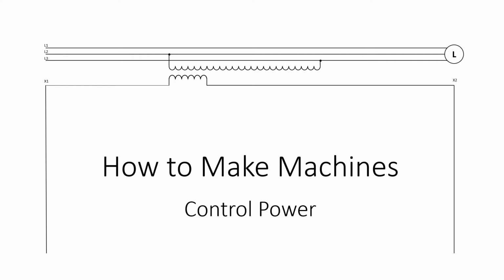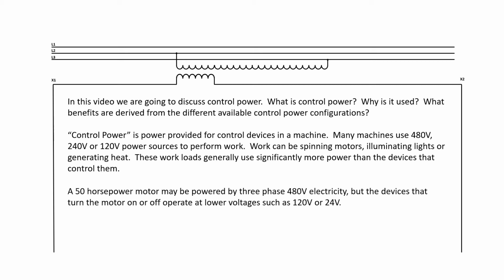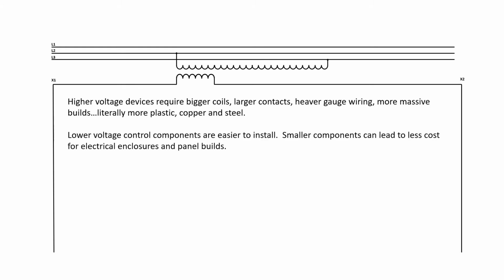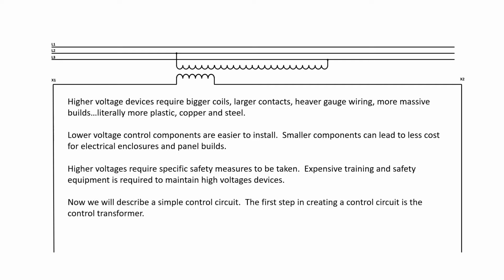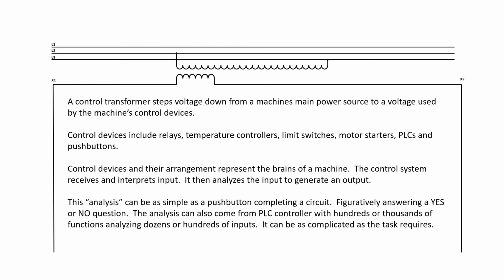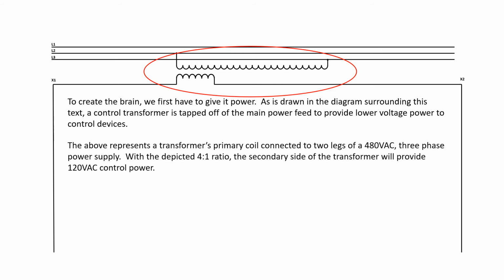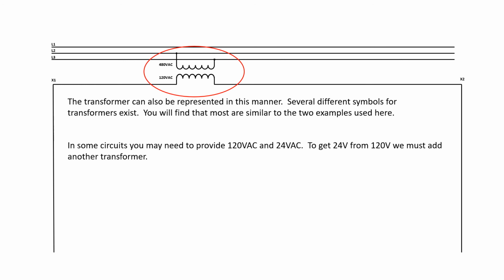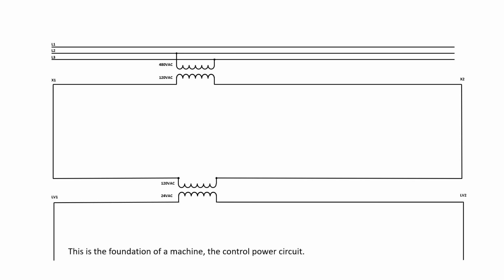Control Power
This video describes what control power is and provides a simple representation in a ladder diagram.